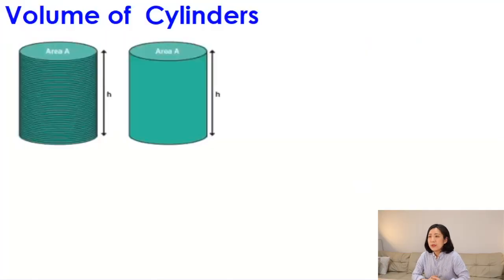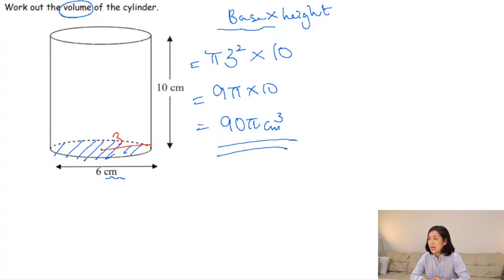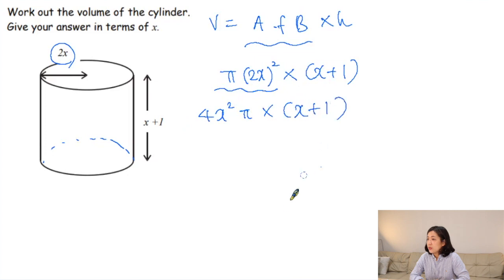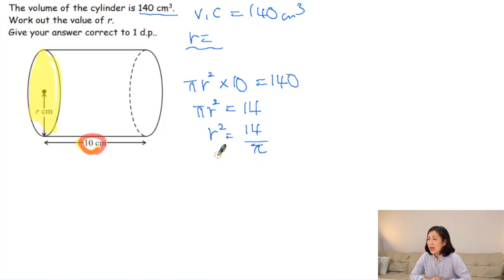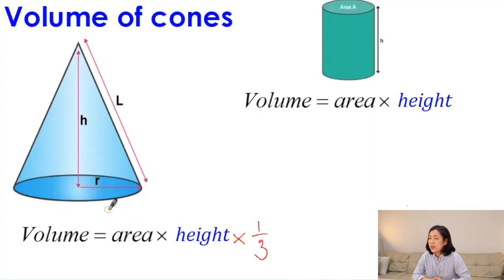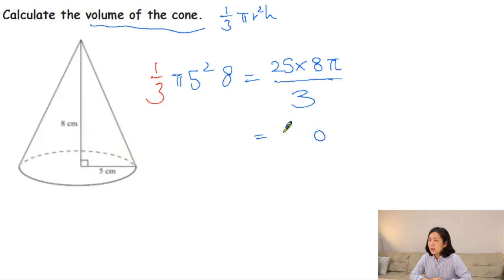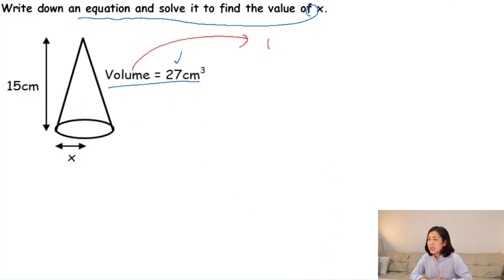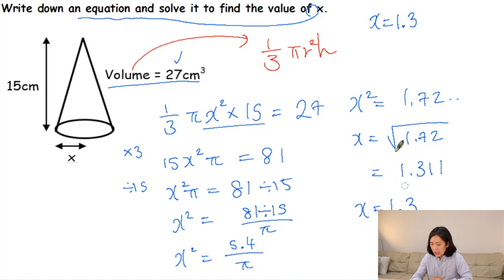3 December 2023